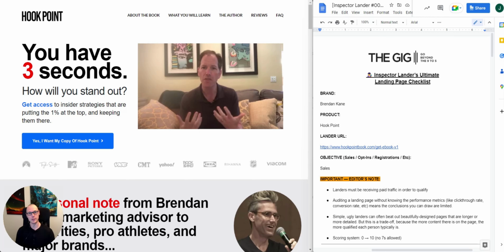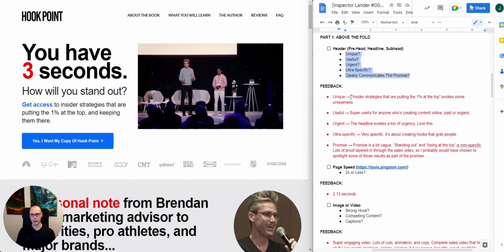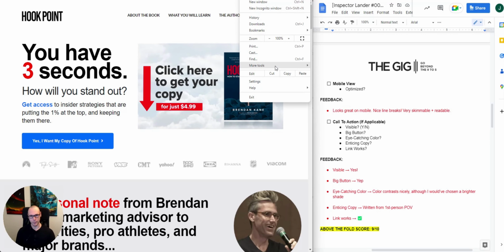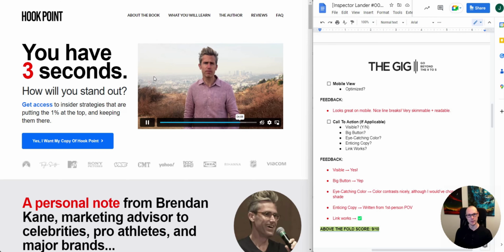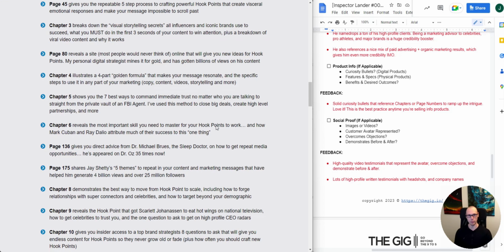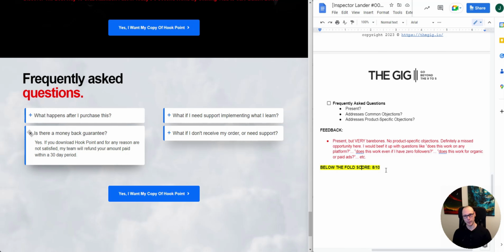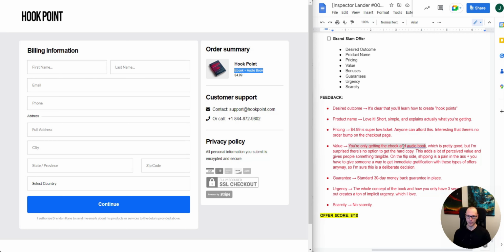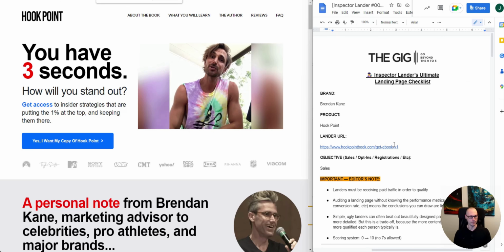Landing Page Audit: Brendan Kane - Hook Point (Episode 007)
Welcome to Episode 007 of Inspector Lander! Each week, it is my job to deconstruct a landing page I’ve found out in the wild to help you become a better marketing strategist.

EDITOR'S NOTE:

Landers must be receiving paid traffic in order to qualify. Auditing a landing page without knowing the performance metrics (like clickthrough rate, conversion rate, etc) means the conclusions you can draw are limited. But the benefit of this exercise is to show you how to think strategically and provide valuable feedback to clients so you can help improve their marketing performance.